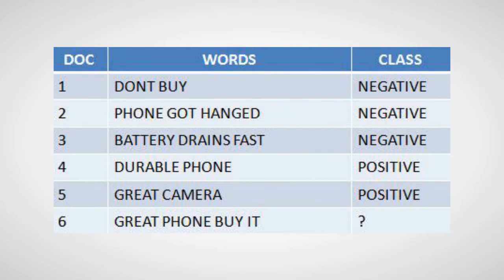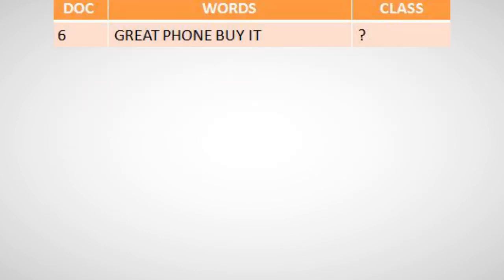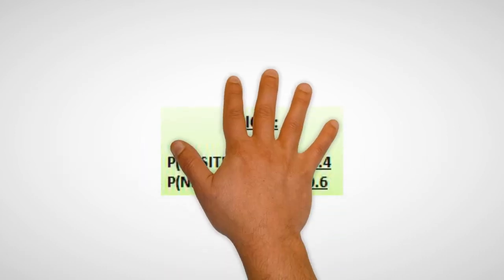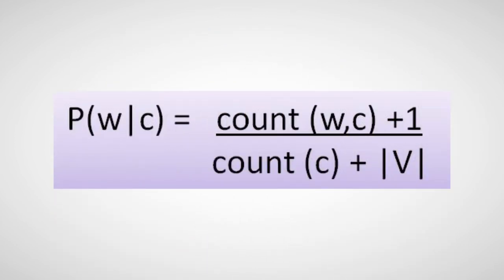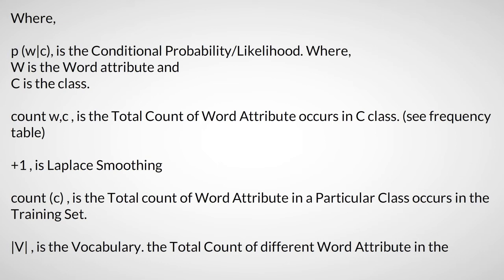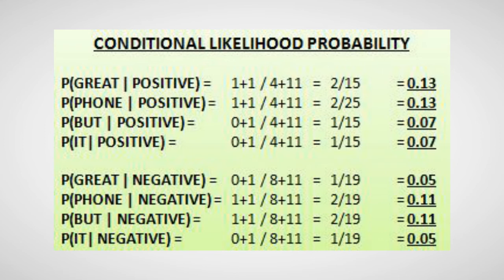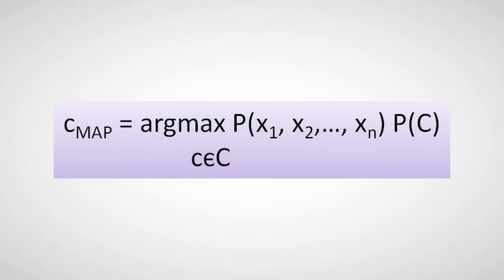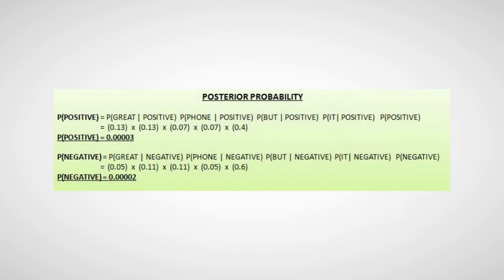naive bayes classifier sentiment analysis example